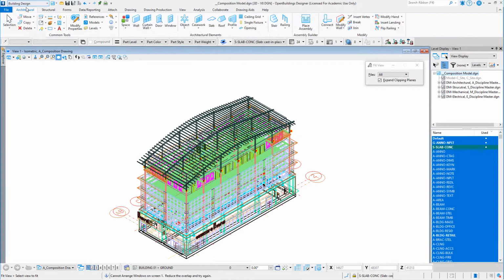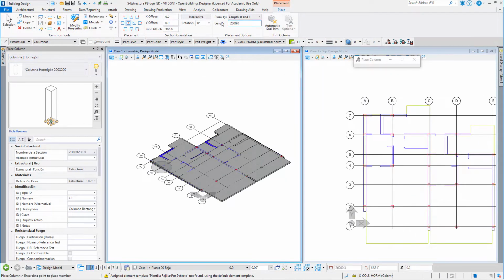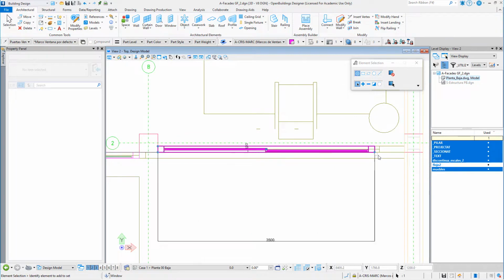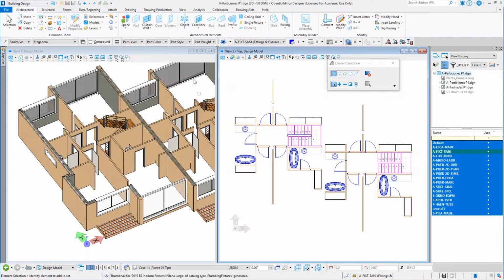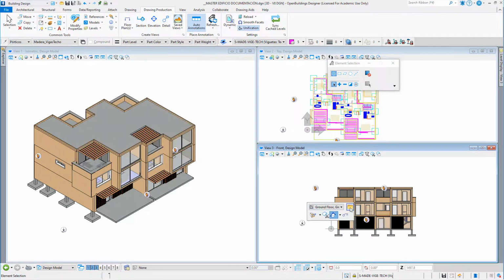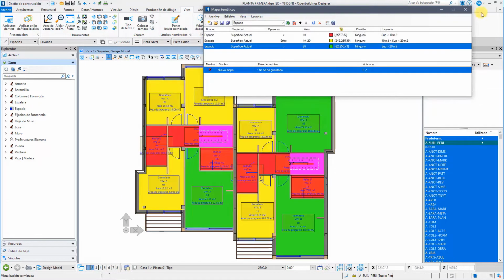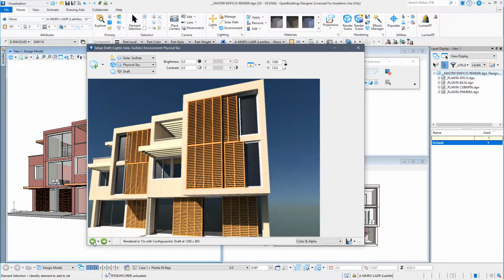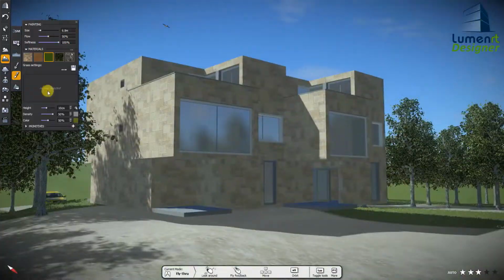OpenBuildings Designer fundamentals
Join our "OpenBuildings Designer fundamentals" course:

. OpenBuildings Designer license included
- In collaboration with Bentley Systems
- Get an official certificate provided by Bentley Systems